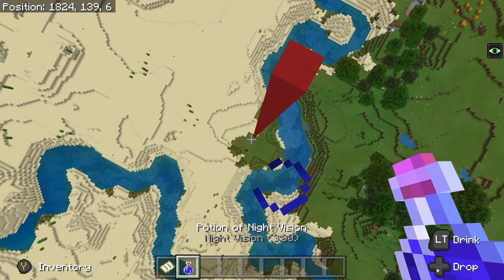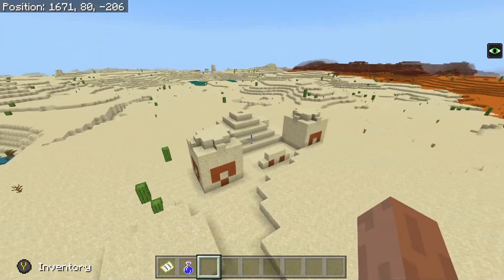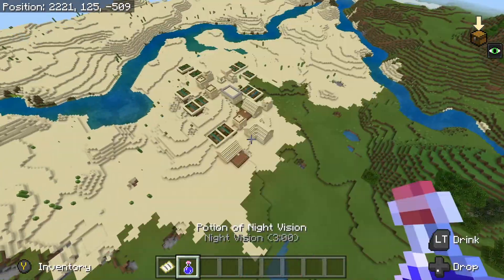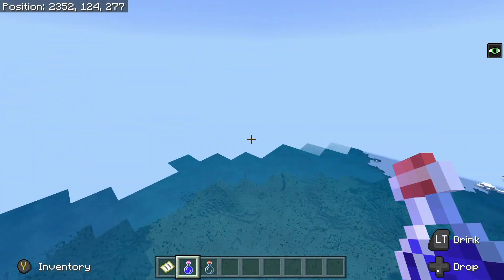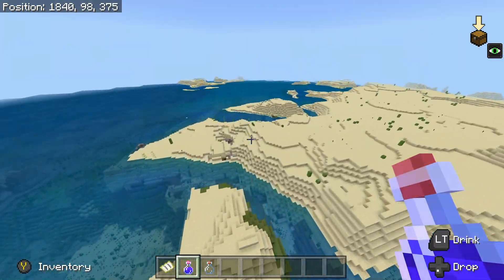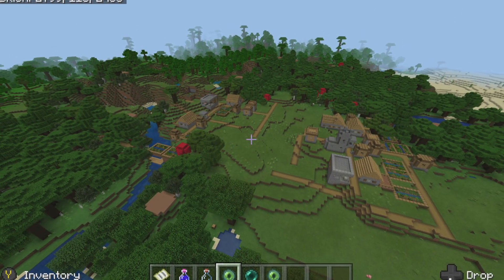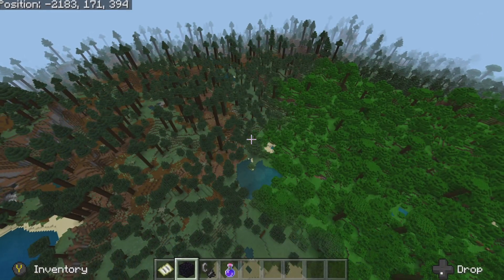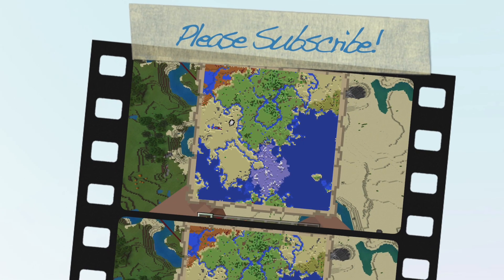All Biomes Minecraft Bedrock Seed April 2019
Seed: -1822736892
World Type: Infinite
Found: April 13, 2019
Better Together Version (Xbox, iOS, Android, Kindle, Oculus/Gear VR, Nintendo Switch, Fire TV, Windows 10, Phone and Windows 10 PC)

Spawn
1824, 66, 5

Spawn Map
Desert farm village
1598, 65, 49
2nd Lg Desert Farm Village with a Blacksmith
2282, 65, -464
Desert Temple
1658, 65, -182
Underwater Ruins
1946, 57, 443
Pumpkin patch
1880, 71, -92
1858, 71, -192
Coral
2582, 49, -208
Spawn Map Biomes
Spawn in a desert
Plains
1875, 71, -108
Mesa/Badlands
1444, 81, -40
Savannah
2496, 66, -332
Frozen Ocean
2093, 63, 251

Outside Spawn Map

2 side by side Oak Village above Stronghold with 2 Blacksmiths
2818, 68, 2337
Oak Farm Village
2262, 66, -1117
-1259, 63, -979
Oak Village with a Blacksmith
-3059, 73, 1055
Massive Desert Village with a Blacksmith
-438, 71, -1590
Savannah Village
-639, 71, -1694
-1023, 68, -1160
Spruce Village with a Blacksmith
-3041, 69, 4102
Without a Blacksmith
-2546, 70, 4263
Massive Savannah desert Temple Village with a Blacksmith
3264, 65, 2069
Desert Temple
2682, 65, -454
-1798, 65, -422
-999, 72, 3447
Jungle Temple
2097, 68, 1722
2106, 73, 2188
Ocean Monument
-312, 61, -935
-4570, 61, 2278

Woodland Mansion
4339, 71, 1718
Witch’s Hut
-812, 66, 17
1860, 66, -1279
Zombie Spawner in Stronghold
2683, 34, 2321
Igloo with a basement
-3249, 79, 4403
Igloo, no basement
-3453, 61, 4737
Podzol
-2164, 70, -128
Ravine near Stronghold
2669, 64, 2405
Shipwreck
-4620, 31, 2122
Coral
1261, 55, 405

Fortress
Nether Wart
76, 59, 76
Blaze spawner
139, 77, 39

Stronghold
The End Portal
2741, 32, 2292
Library
2716, 30, 2356
2699, 32, 2329
Chests
2705, 32, 2325
2721, 32, 2316
2729, 34, 2315
2729, 34, 2308
Room with a chest
2732, 33, 2290

The End
End Gateway Portal Spawn
316, 66, -983
End Ship
726, 141, -1213
725, 75, -1256

Outside Spawn Map Biomes

Mushroom Biome
6366, 64, -1625
Taiga
2669, 70, -625
Swampland
2478, 64, -793
Jungle biome
1963, 70, 1680
Mesa/Badlands
1101, 77, 434
Giant Spruce Taiga with Podzol
-2164, 70, -128
Snowy Taiga Mountains (closer to mansion)
3740, 104, 546
Dark Forest
302, 70, -2361
Shattered Savannah
-868, 94, -972
Birch forest
1596, 70, -905
Snowy Taiga
3041,69, 4102
Ice Spikes field
-2726, 83, 4465

– I post all the seeds on my YT on my website and include a photo gallery. You’ll also find other awesome Minecraft stuff like build ideas.